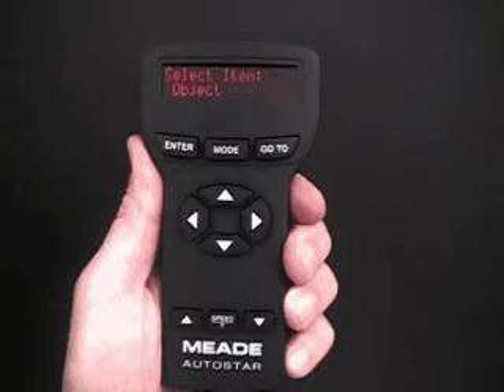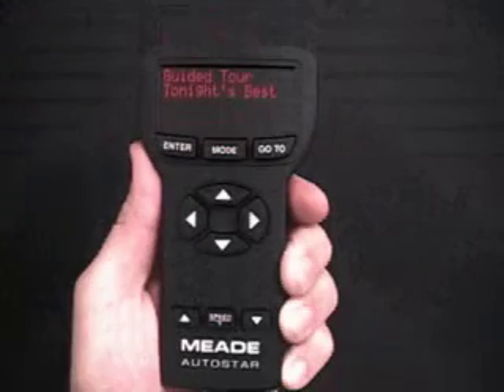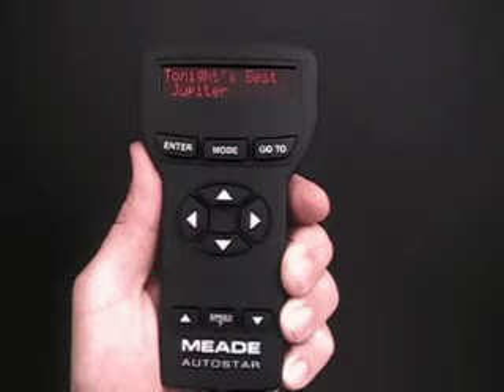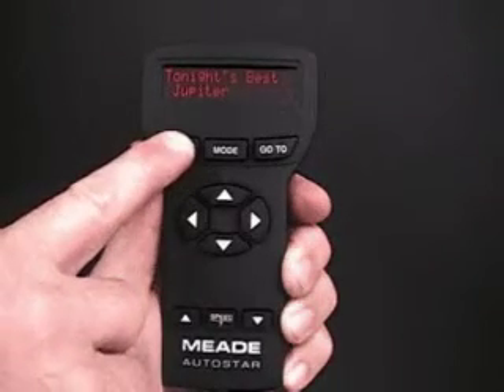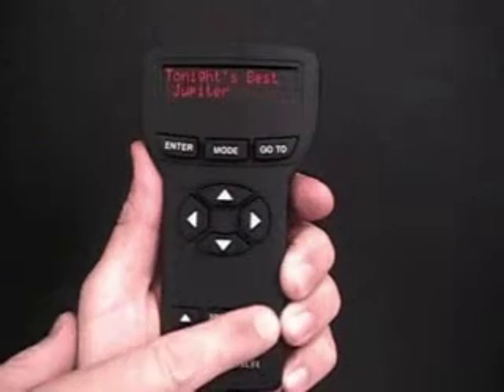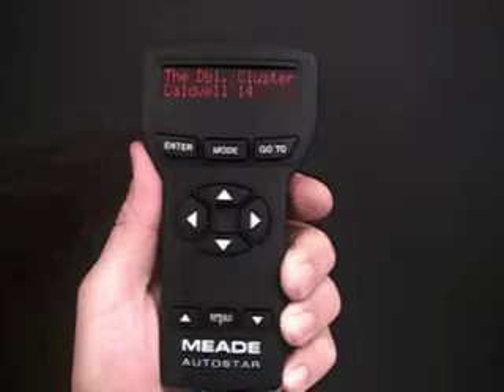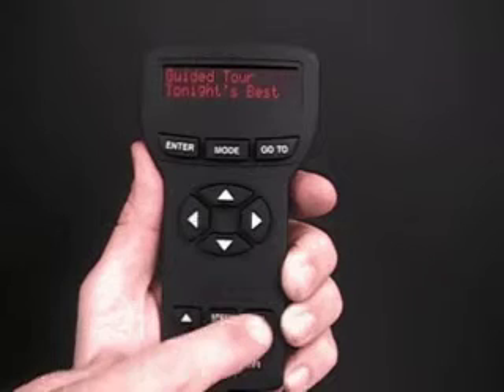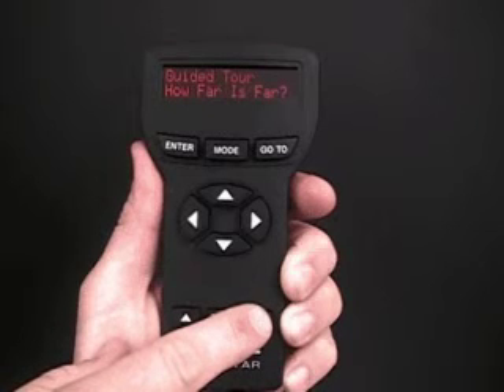Meade Instruments - How to Use Your Telescope Part 12/22